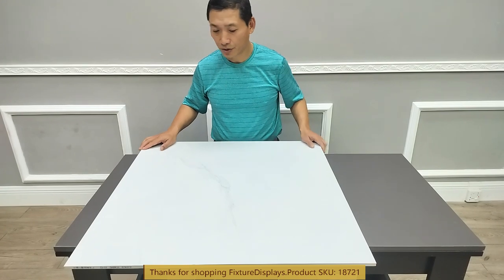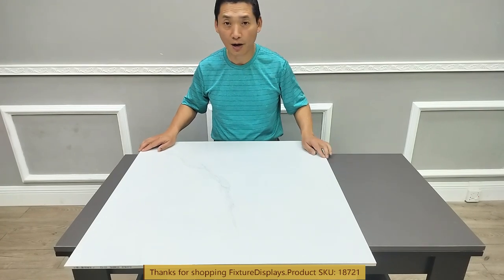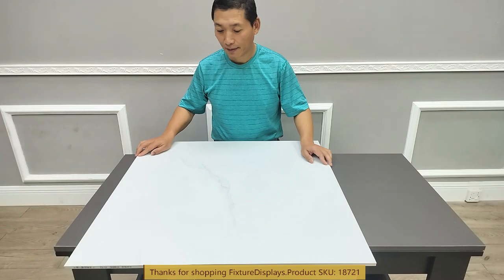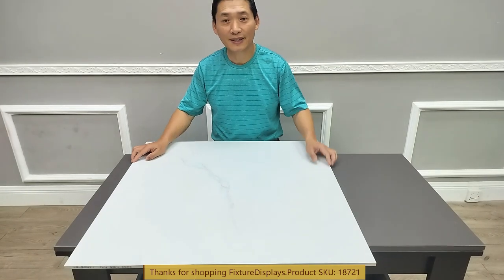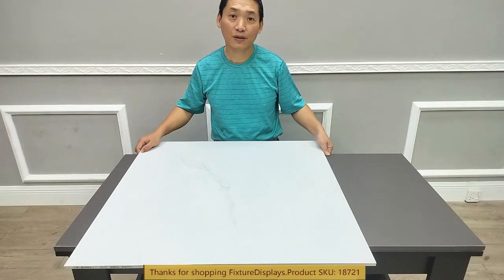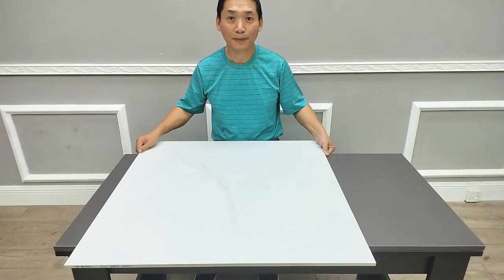18721 800X800mm Large Kitchen Bathroom White Stone Tiles FixtureDisplays 31 5 in